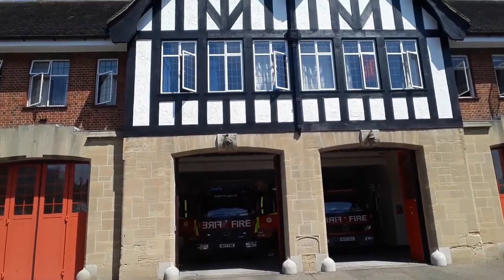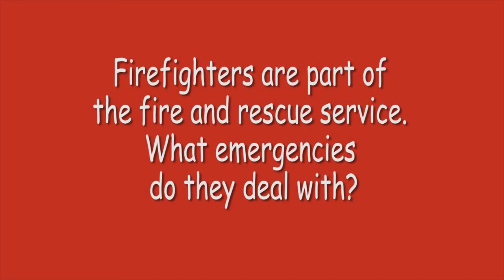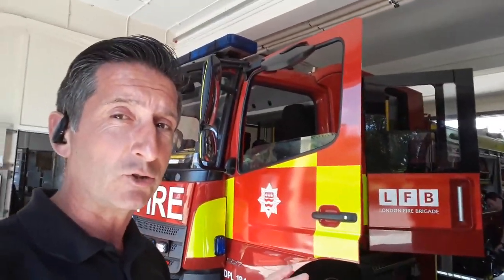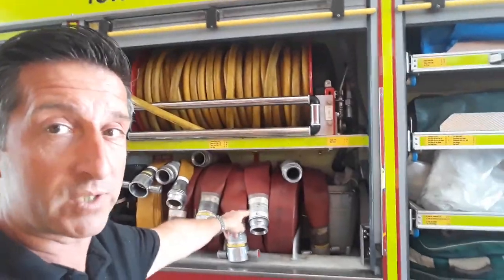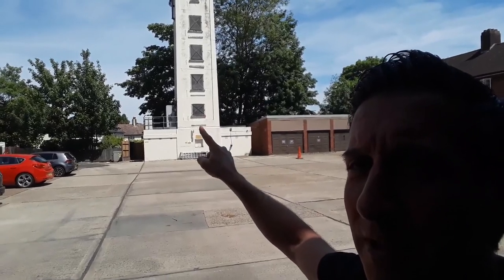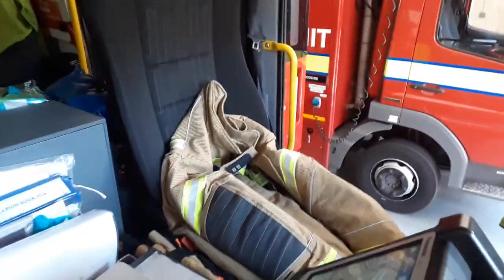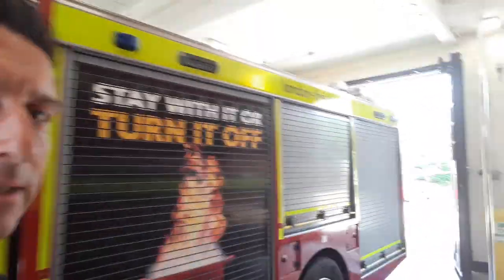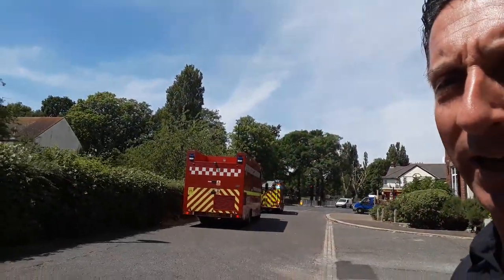LDS Beaver Scout UK - Leatherhead District Beavers Fire Station Tour